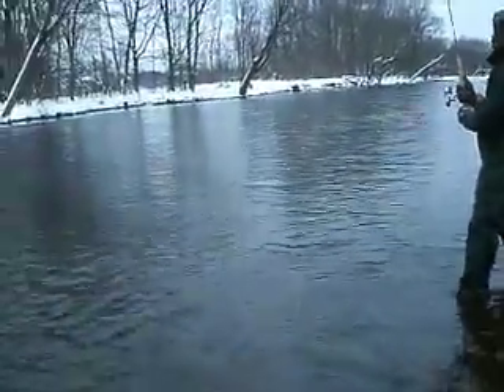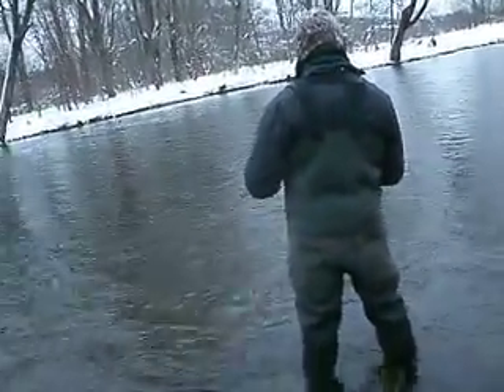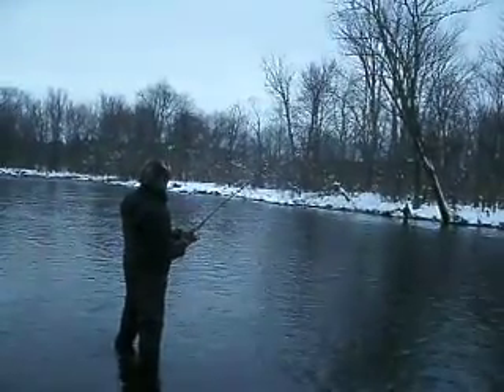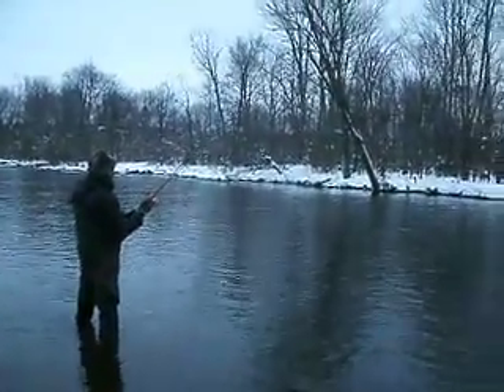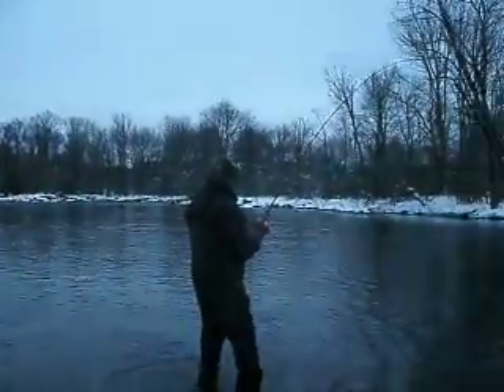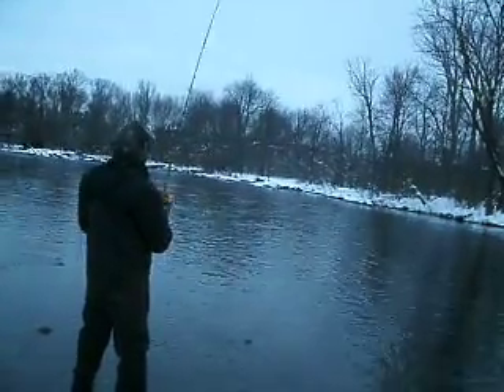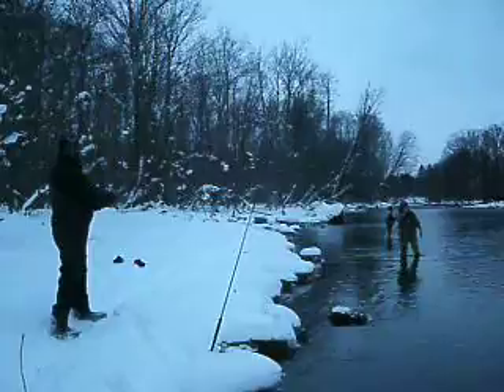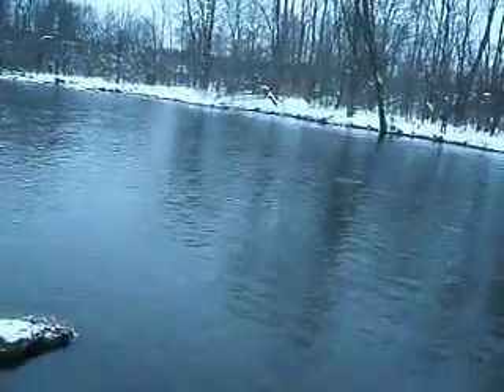Pulaski NY fishing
Reeling in my 1st steel head!